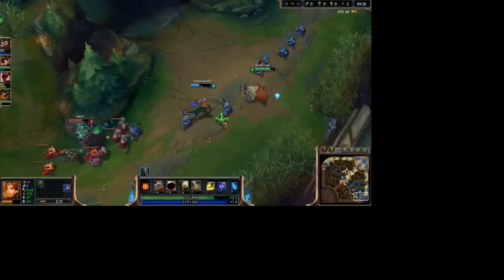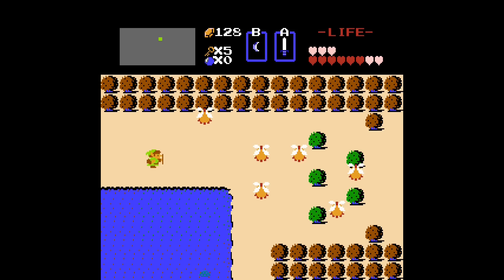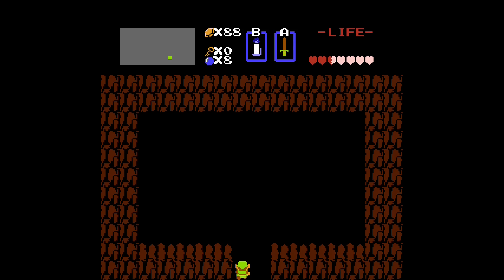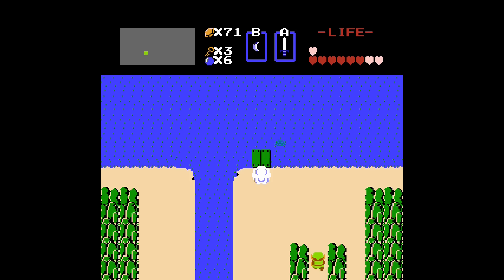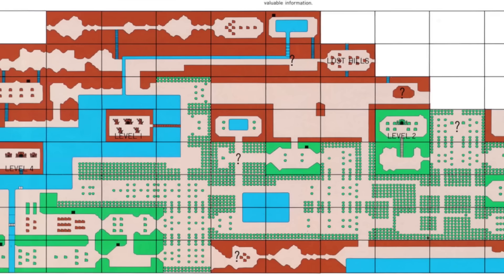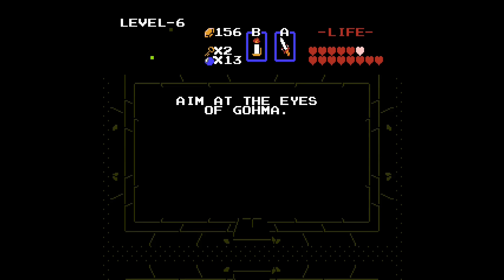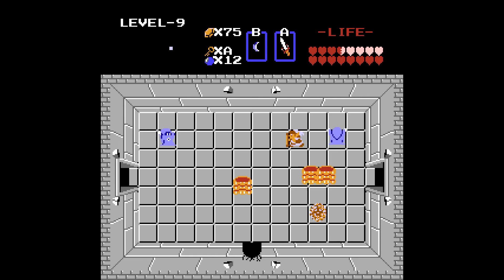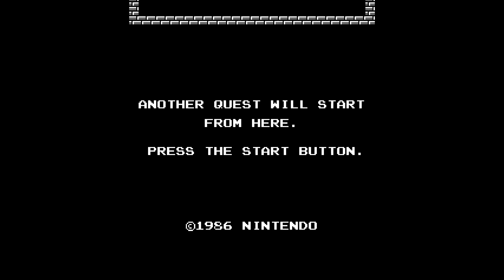I Played Zelda 1 NES in 2023, and it was NOT What I Expected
Join me as I play The Legend of Zelda 1 on the Nintendo Entertainment System (NES) and review my experience as I complete the game!